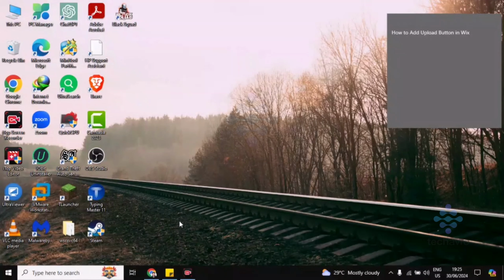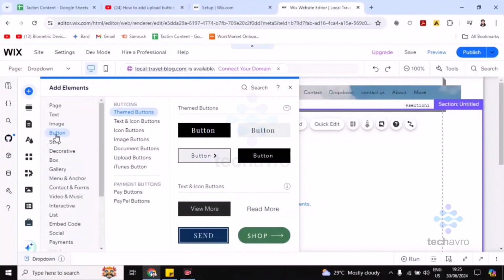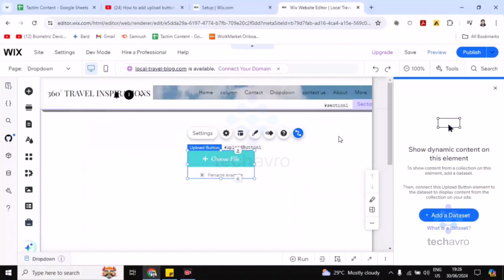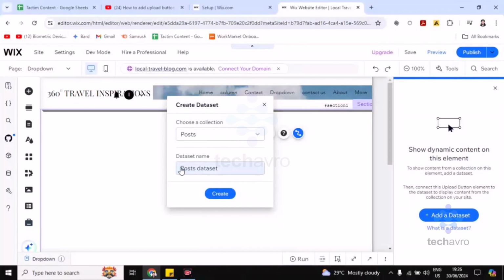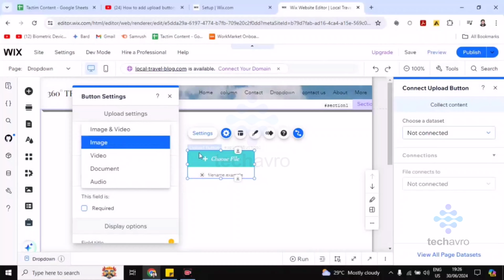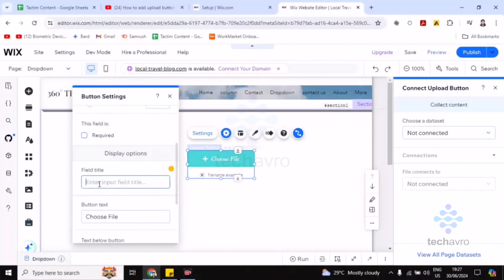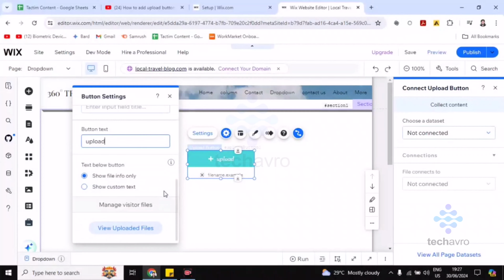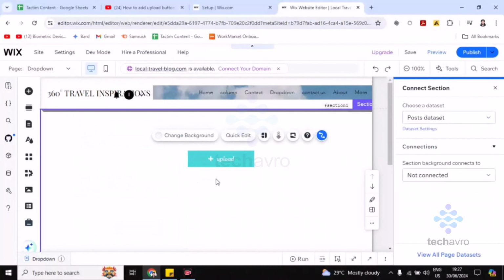How to Add Upload Button in Wix 2025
Want to add an upload button to your Wix site in 2024? This easy-to-follow tutorial will guide you through the steps to add and customize an upload button on your Wix website. Perfect for enhancing your site's functionality and user experience.